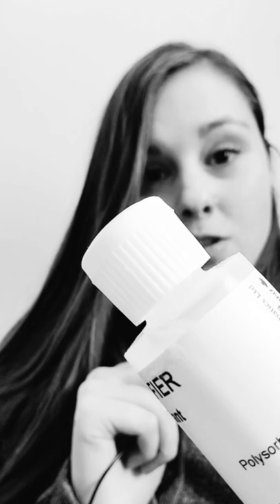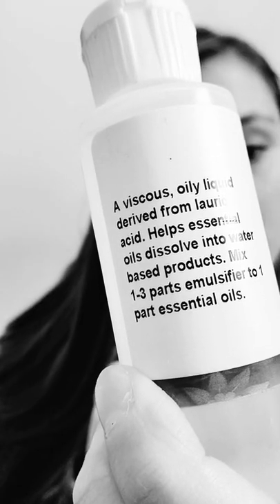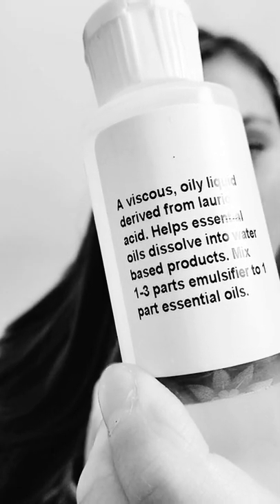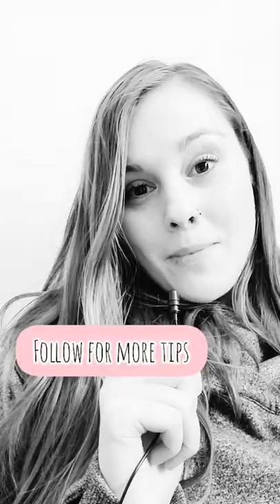Is it *SAFE* to add essential oils directly to your bath?